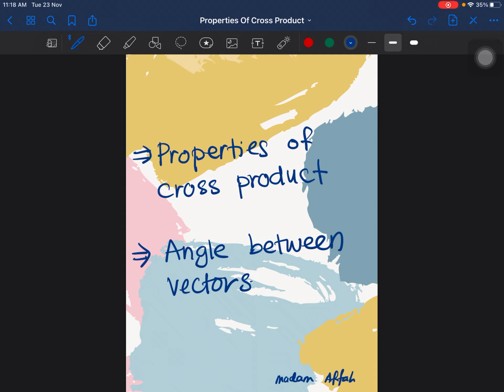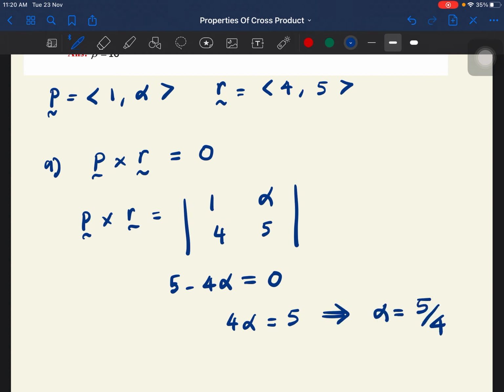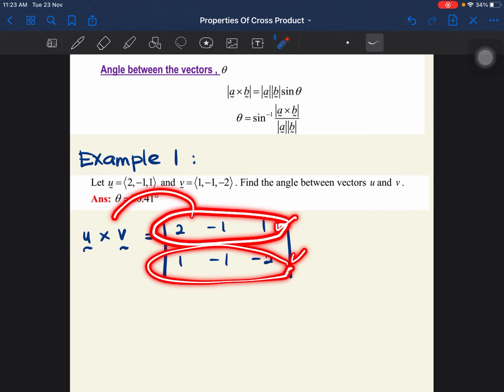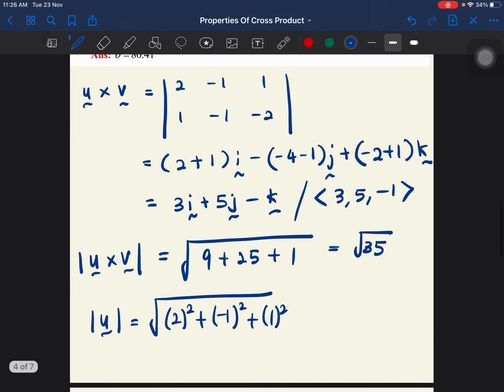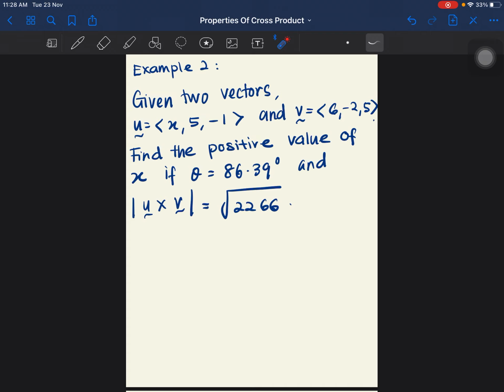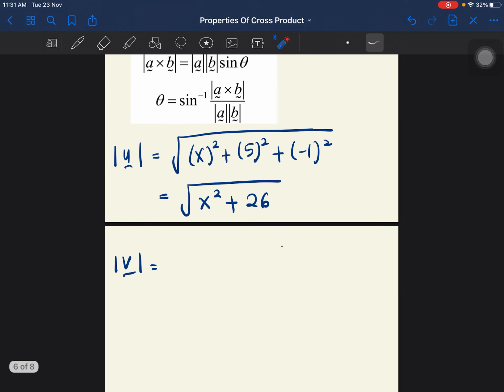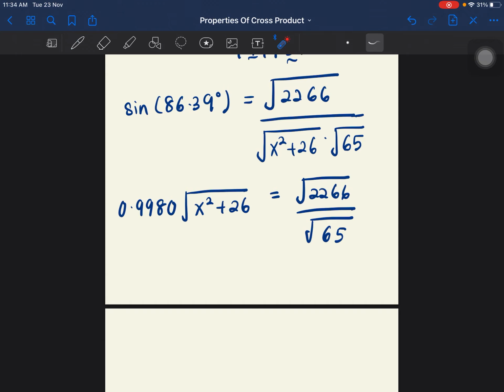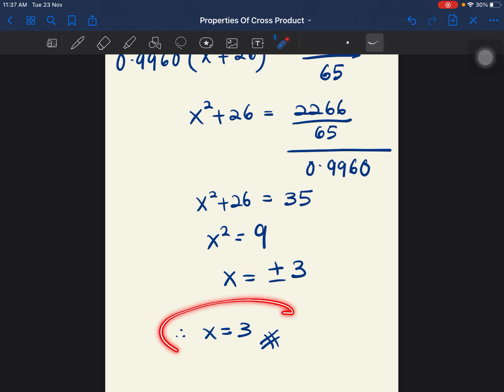Properties of cross products and angle between vectors